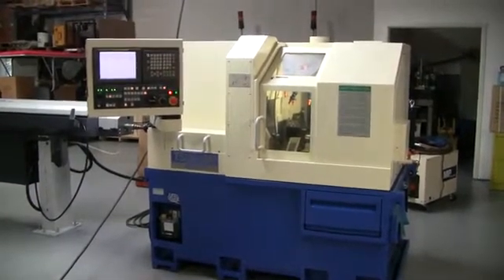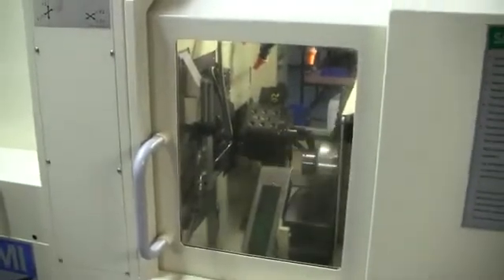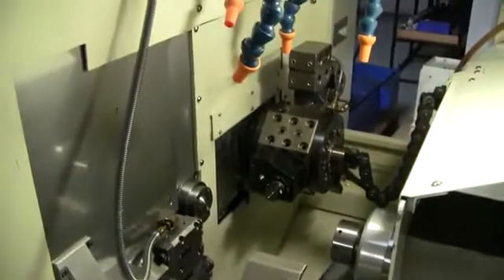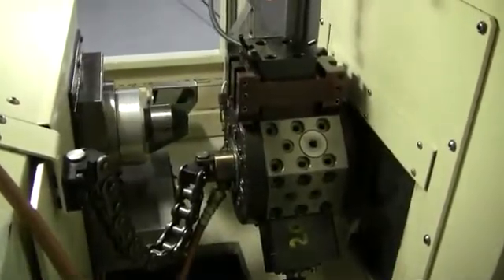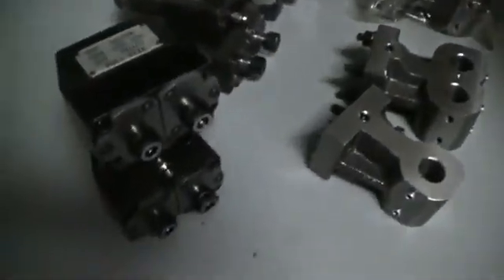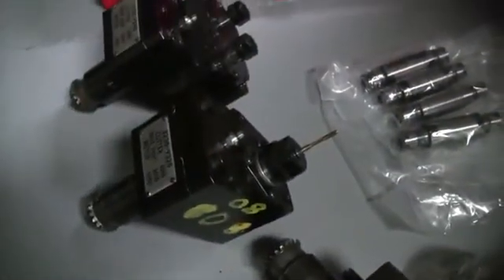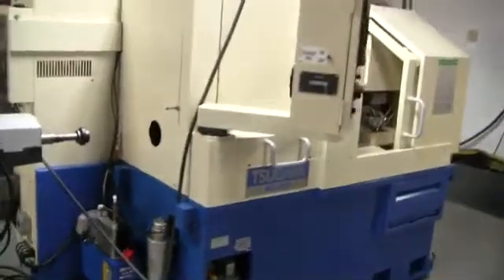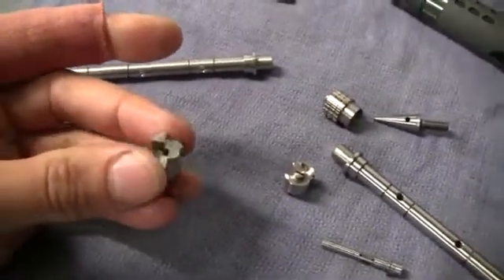Tsugami BU20SY CNC Swiss Lathe m/c 316310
General Specifications per Manufacturer:

Control:                                     Fanuc 18iTB
Controllable Axes:                           X1 Y1 Z1 C1 X2 Z2 C2 X3 Y3
Max Diameter:                                20 mm (3/4")
Max Stroke:                                  80mm w/ Rotary Guide Bushing
Main Spindle:
 Speed:                                      10,000 rpm
 Indexing:                                   Full C-Axis
Back Spindle:
 Speed:                                      10,000 rpm
 Indexing:                                   Full C-Axis
Front Tool Post:
 OD Turning:                                 4
 Live Cross Tools:                           3
Turret:
 Positions:                                  8, 4 for live tools
Dimensions (approx):
Weight (approx):

Equipped With (to be confirmed by Buyer):
  LNS Express 220 Magazine bar loader
  Tri-Mist Oil/Mist Filtration
  MP Hi Pressure Coolant System
  Coolant thru the sub
  Rigid Cross Tap
  Cut off knife breakage detection software type (custom macro B req)
  Misc Guide bushings, all available Manuals books, tool box etc

  Linear/Circular Interpolation
  C-axis main and subspindle
  Amount of tool offset: +-6digits
  Number of tool offsets: 64 pairs
  Radius designation on arc
  OVR cancel
  Work corordinate system setting
  Tool offset display
  Chasing function
  Constant surface speed
  Tool nose radius
  Back ground edit
  Main/back spindle rotation sychronization
  Tool geometry/wear offset
  Rigid tap front and back

Approx 900 Cutting Hours
New Cost over $300K